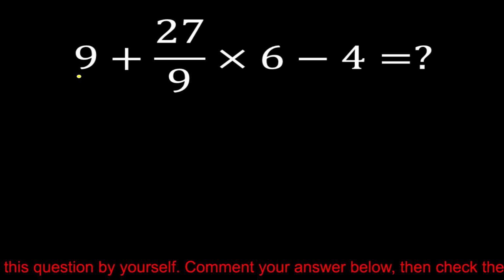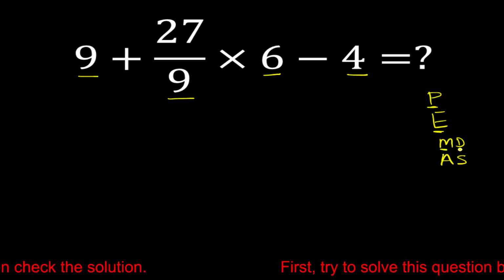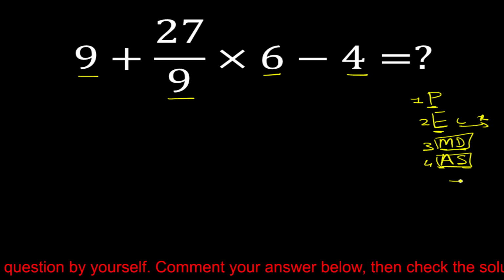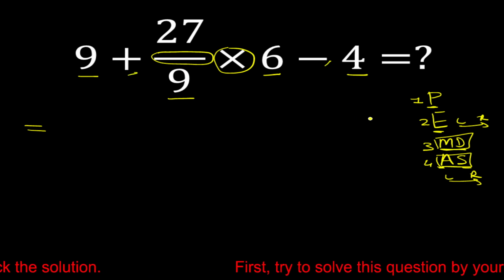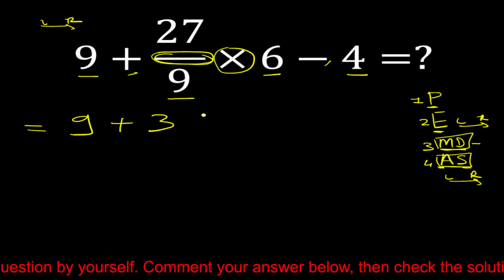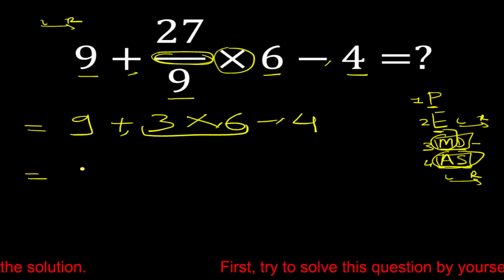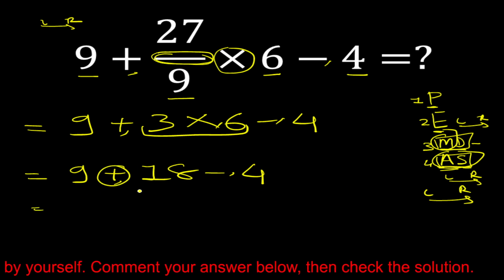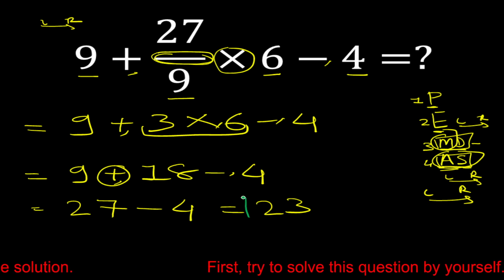This Math Question Looks Easy—Until You Try Solving It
A surprising math question that is challenging viewers in the United States, United Kingdom, Canada, Australia, New Zealand, Switzerland, Germany, Norway, Ireland, Netherlands, Singapore, Denmark, Hong Kong, Austria, and Belgium.
It requires strong Math, Arithmetic, Basic Math understanding and precise use of the Order of Operations (PEMDAS).
Ideal for fans of Math Puzzles, Math Challenges, Quick Math exercises, Mental Math, Problem Solving, Step-by-Step Math, Educational Math, Math Skills improvement, Math Explained content, Mathematical Expressions, and accurate Number Operations.